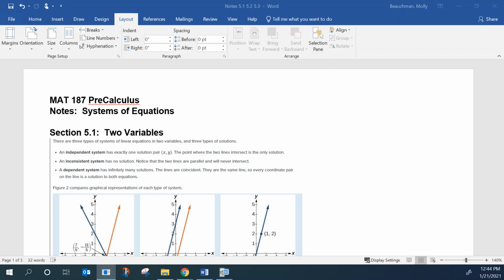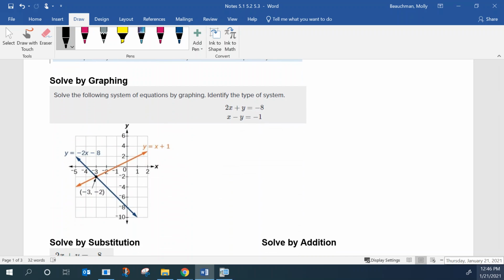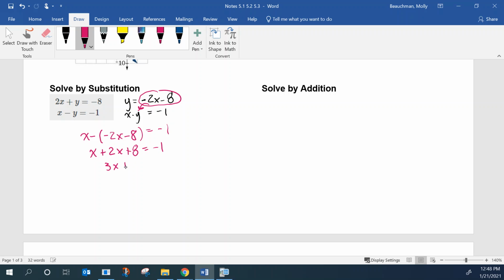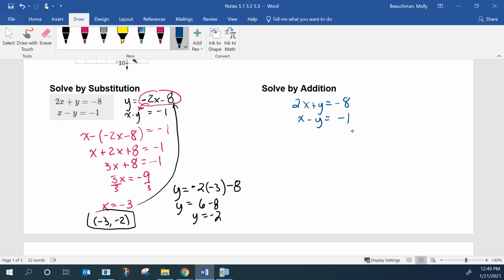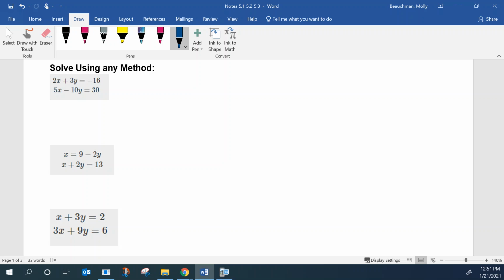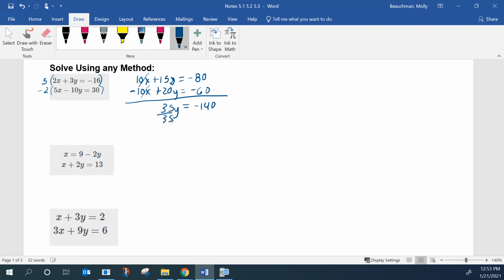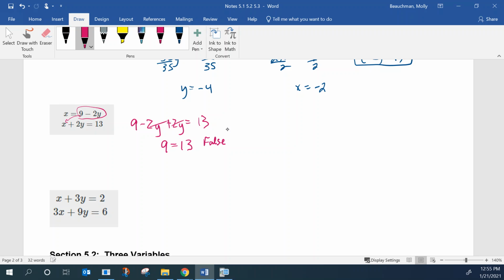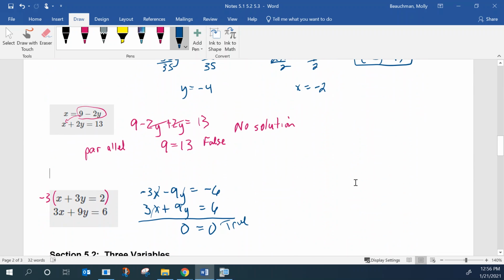MAT 187 Notes Section 5.1